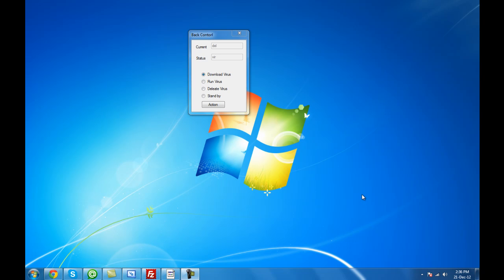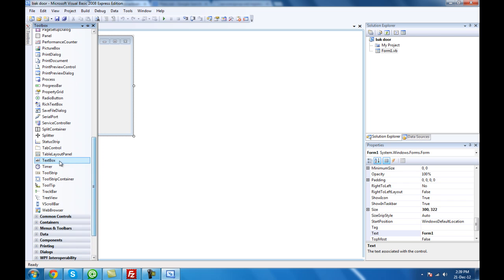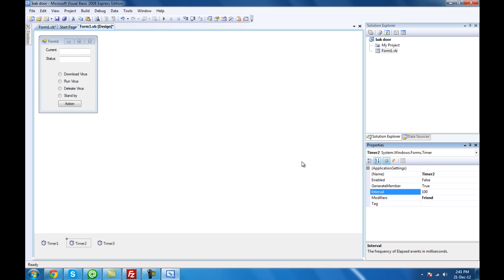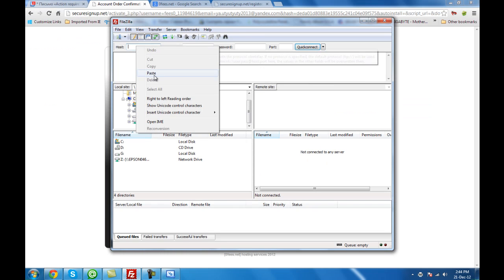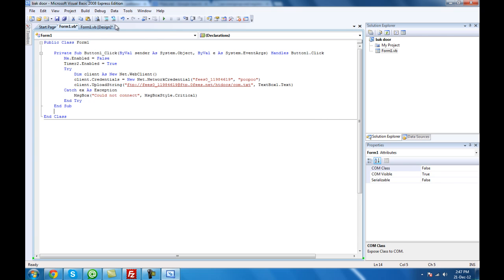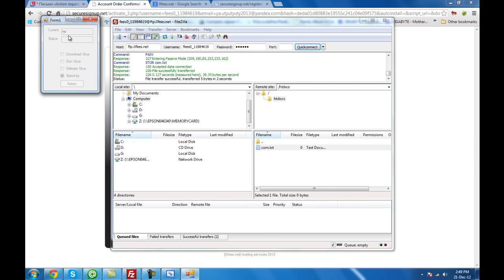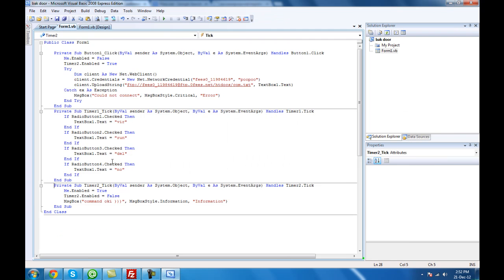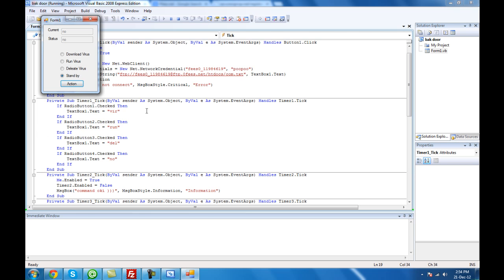Back door rat Trajan horse (RAT) made in VB 2008 part 2